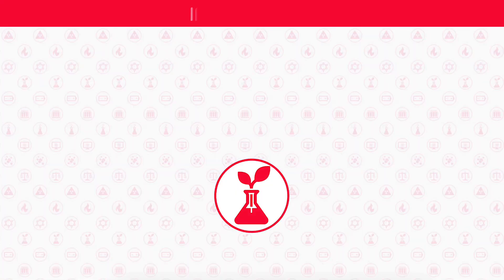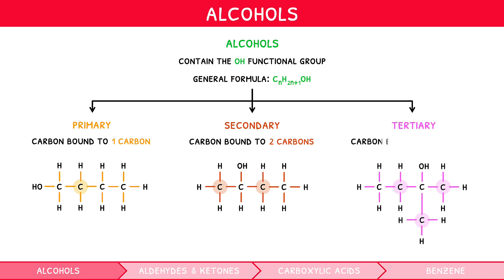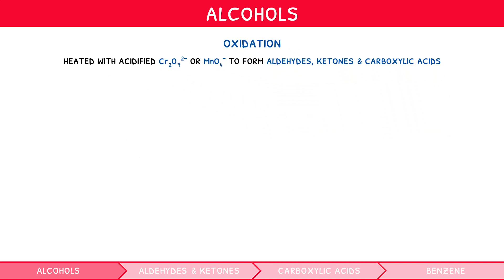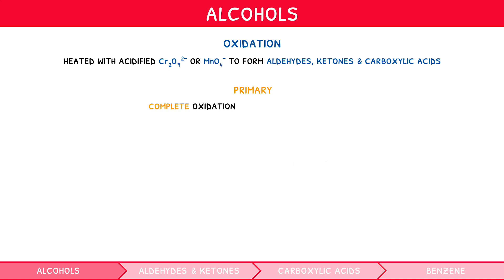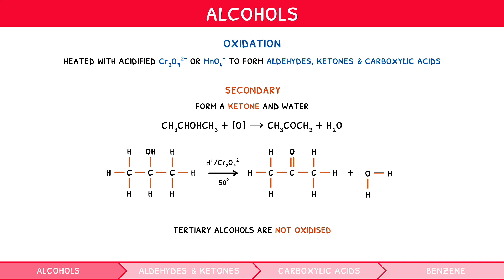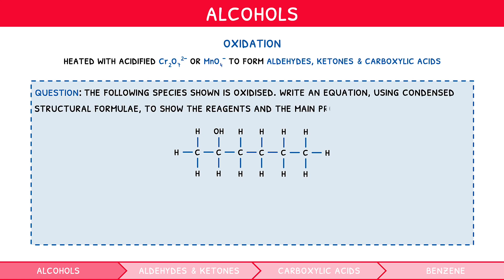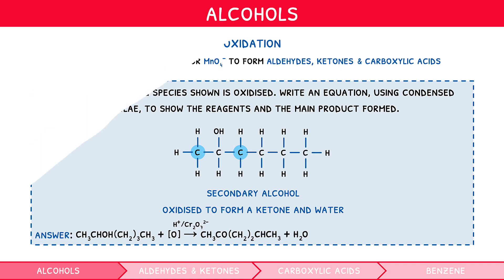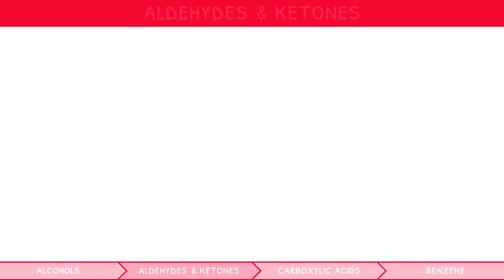IB Chemistry Topic 10.2: Functional Group Chemistry - Part 2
This video commences by reviewing the structure of alcohols and their reactions. There is particular focus on oxidation reactions to form aldehydes, ketones, and carboxylic acid with potassium dichromate and potassium manganate, consolidated with an example question. Next, the structures of aldehydes, ketones, and carboxylic acids are discussed, along with the esterification reaction to form esters. To end the video, the structure of benzene and how it differs from kekulé benzene is covered.

00:00 Introduction
00:28 Alcohol structure
01:17 Alcohol reactions
01:45 Oxidation of a primary alcohol
02:59 Oxidation of a secondary alcohol
03:29 Oxidation catalysts
04:05 Example question
05:08 Aldehyde & ketone structure
05:57 Preview finished!